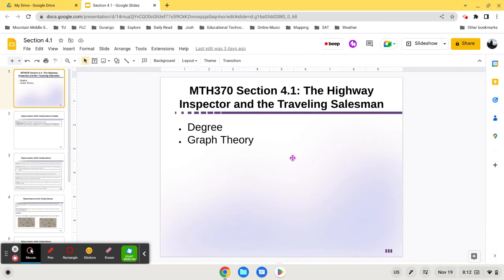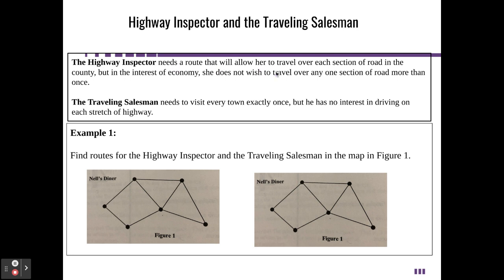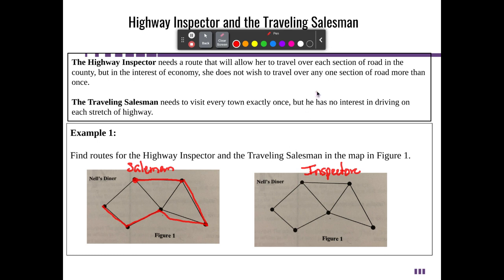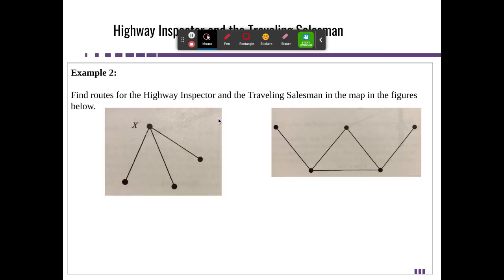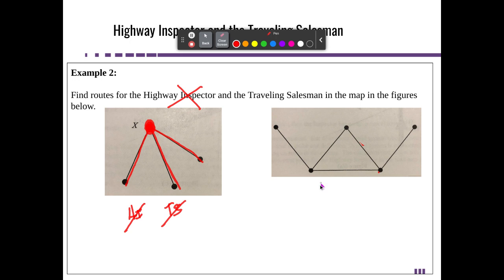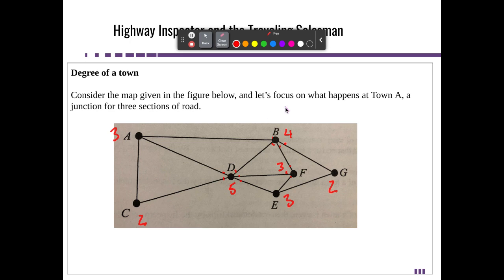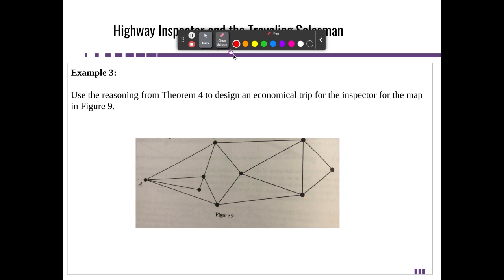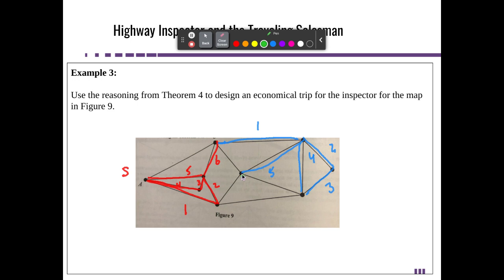Section 4.1 Lecture Video